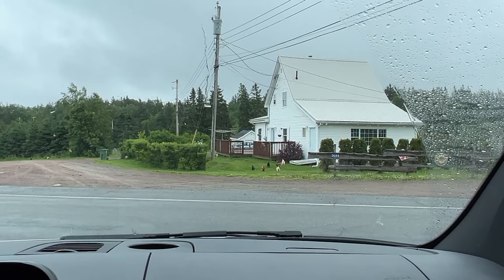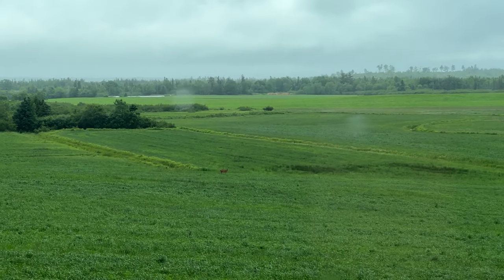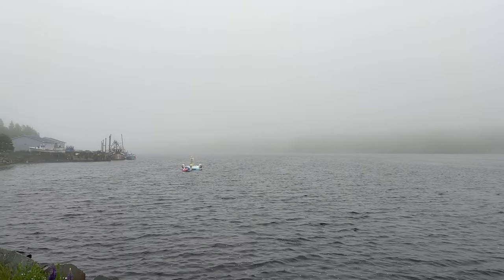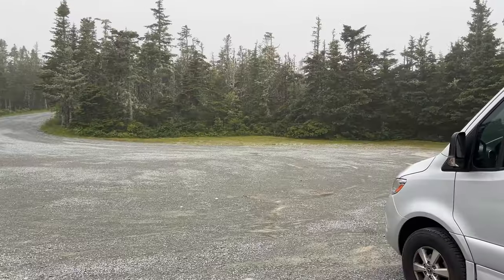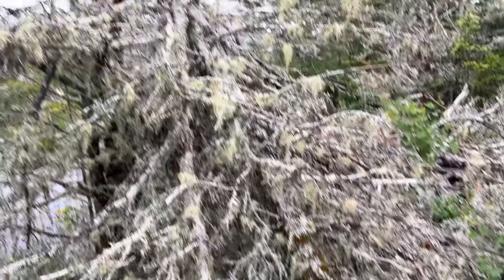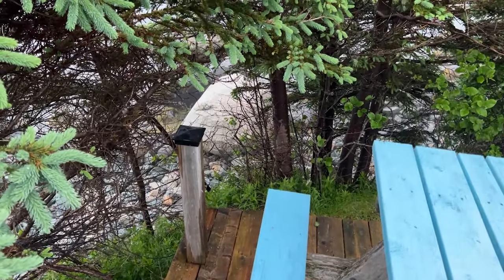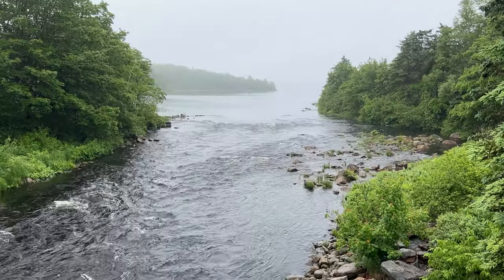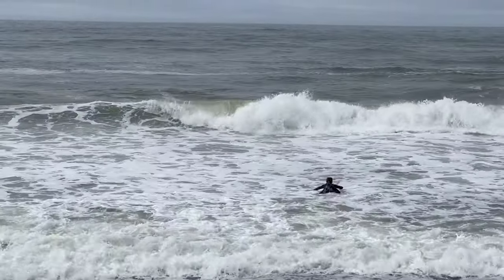We Made it To New Scotland! (Nova Scotia)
Our 10 day road trip continues through the Maritimes as we cross into Nova Scotia! On this gloomy and foggy day, we saw the beauty of the province underneath!

My channel features vlogs and highlights of our life and our IRL streams with Kripp and our two adorable doggos: Dexter the German Shepherd, and Fey the Pembroke Welsh Corgi.